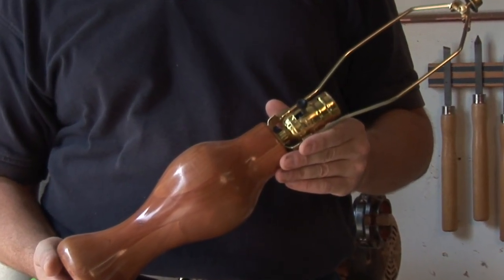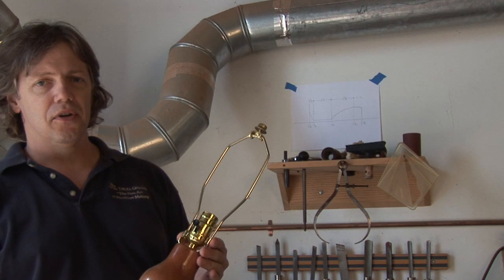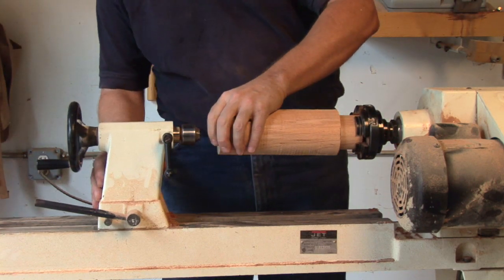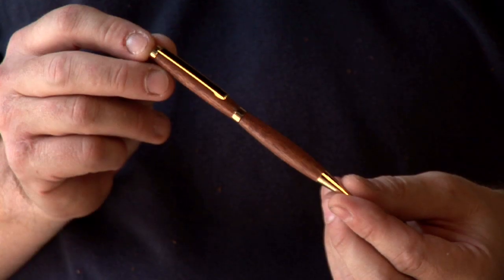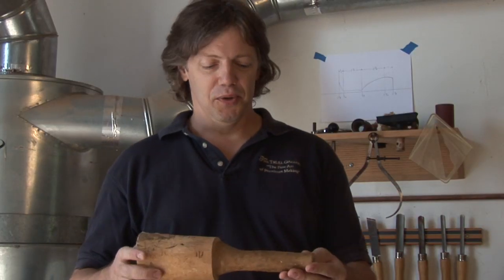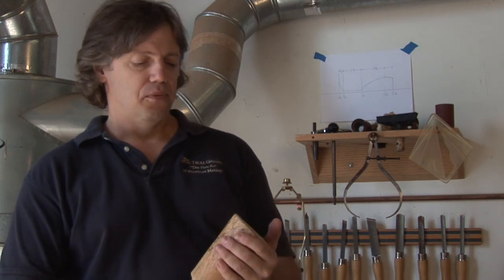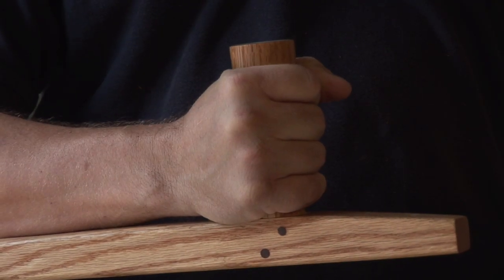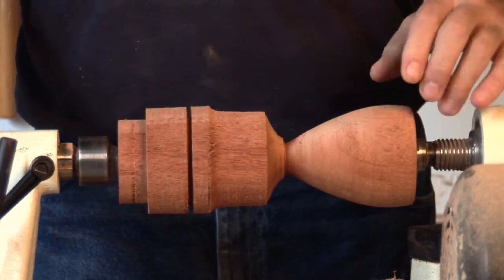Lathe Tips & Tricks : Lathe Wood Projects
There are a wide variety of projects that can be completed with a standard wood lathe. Learn about lathe wood projects with help from a woodworking expert in this free video clip.

Bio: Dave Trull has been in the woodworking business for more than 18 years, and he started the Trull Gallery, a custom furniture shop, in 1991.

Series Description: A wood lathe can allow you to undertake a number of different projects in your own home. Find out a variety of lathe tips and tricks with help from a woodworking expert in this free video series.